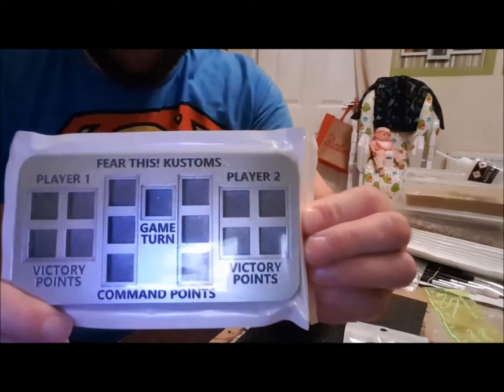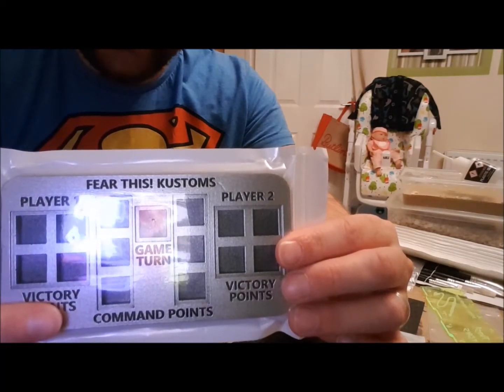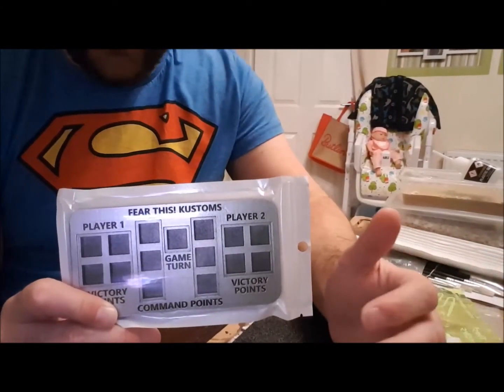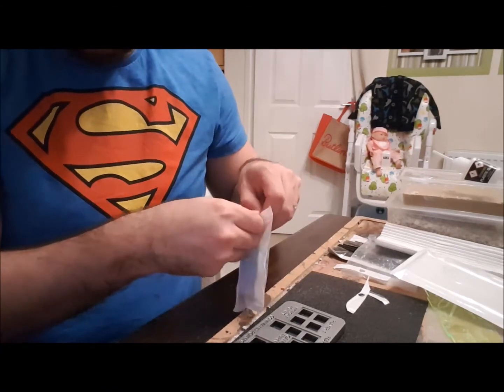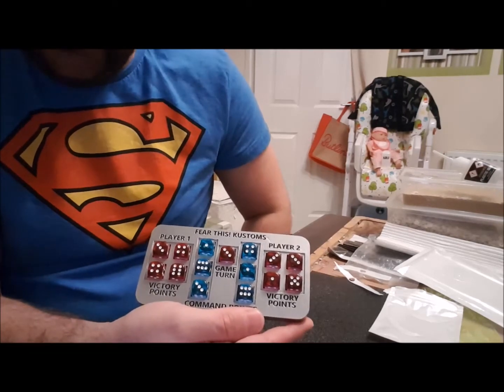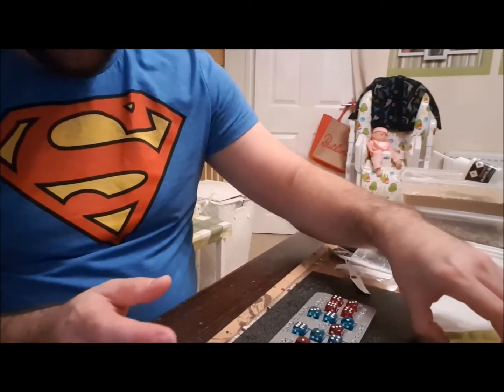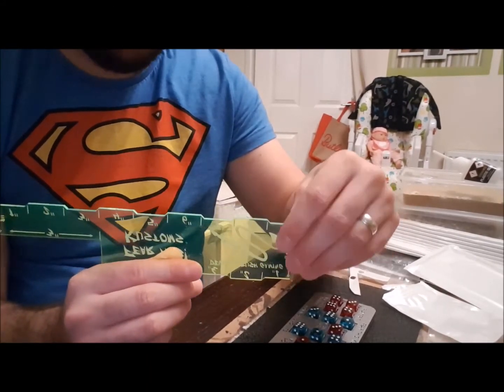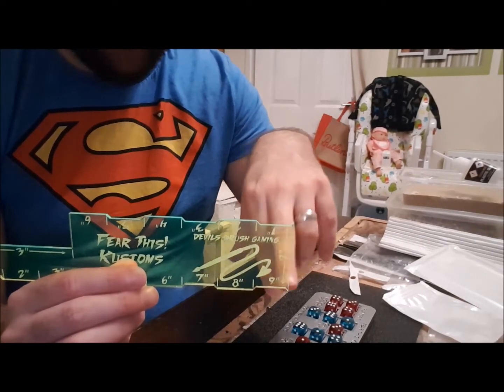I won the Fear This Kustom giveway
So i won a give away with Fear this Kustom. Just wow thank you some much and the added touch.